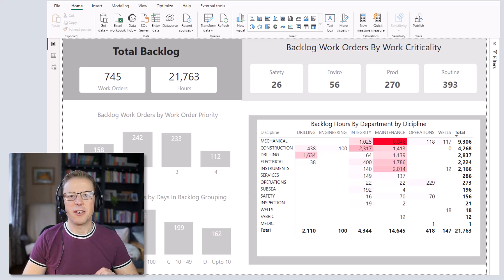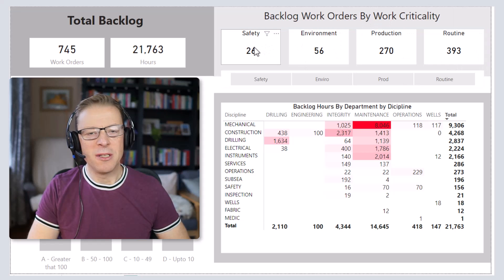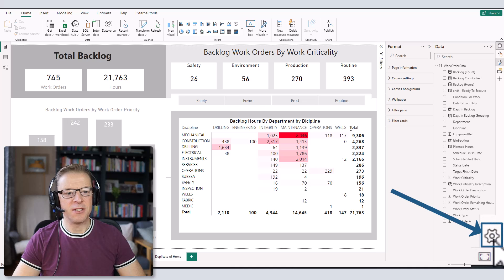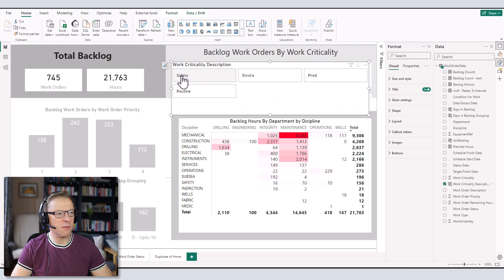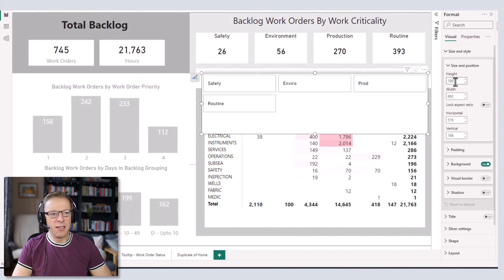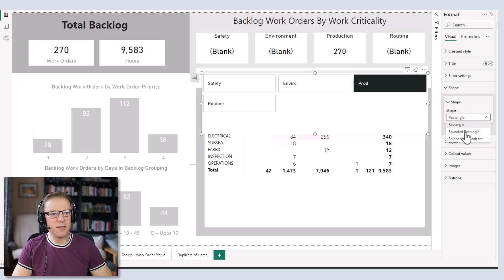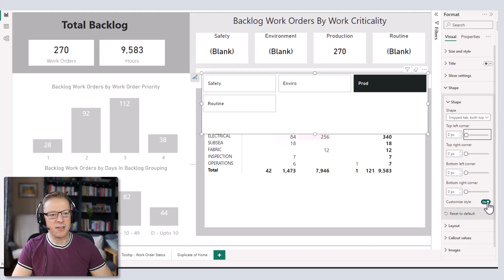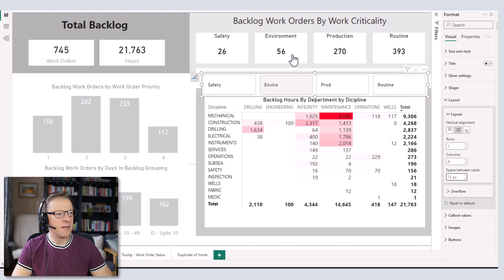Create Power BI Card Visuals That Act As Slicers Using New Slicer Visual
Learn how to set-up the Power BI Button Slicer to look and feel like a card visual that also acts as a slicer!

There are often situations when you might want to display a row or column of card visuals that each show a filtered value within a category. For example, you might want to show 4 cards each displaying the number of backlog work orders for safety, environmental, production and routine work orders respectively.

In this situation, it also makes sense to be able to click on the card and filter the visuals on the dashboard by the category the card is showing filtering the values for. It just makes sense to be able to do this from a user experience and user interface point of view.

In this video, I'll explain how the new slicer visual can be set-up to mimic the look and feel of a simple card visual while also providing the functionality to click on the "cards" and filter the other dashboard visuals.

The key to this is a simple option that is offered by the new slicer button visual in Power BI. Check out the video to find out exactly how it's done.

⏩ Video Navigation
00:00 - Overview
01:00 - Adding the Button Slicer Visual
03.32 - Working with the layout of the slicer buttons
05.20 - Callout values and labels
06.48 - Formatting the numerical value displayed
08.32 - Changing the format of text on selected buttons
12:51 - Final tidy of card background and button borders